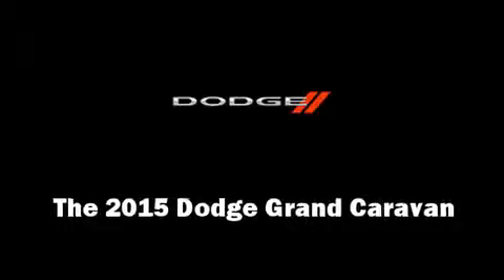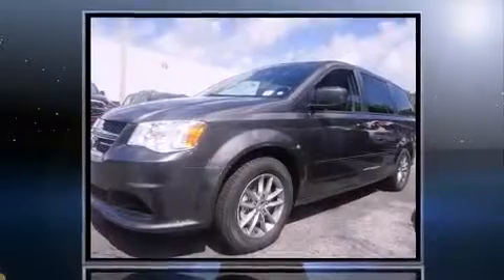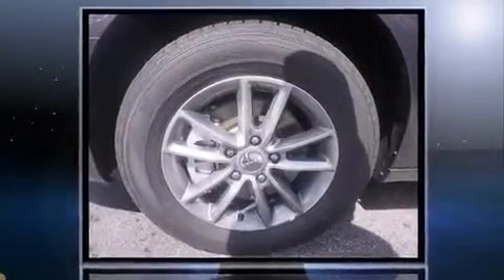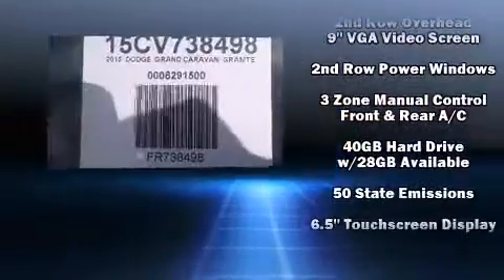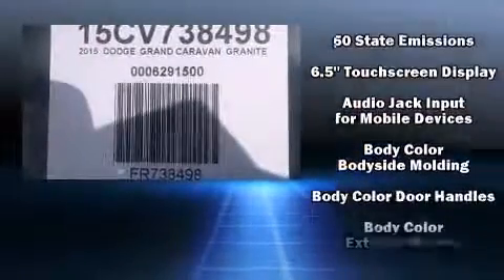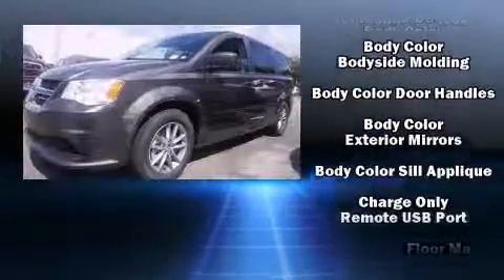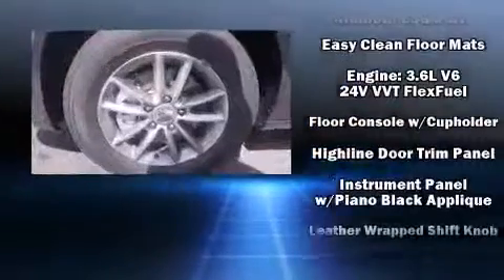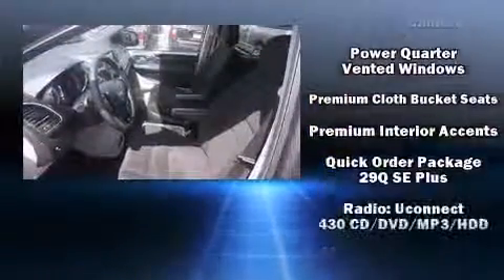2015 Dodge Grand Caravan SE Plus in Miami, FL 33157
Step into the 2015 Dodge Grand Caravan. Under the hood you'll find a 6 cylinder engine with more than 270 horsepower, and for added security, dynamic Stability Control supplements the drivetrain. It distinguishes itself from the competition with features such as: delay-off headlights, adjustable headrests in all seating positions, a trip computer, an outside temperature display, power door mirrors and heated door mirrors, rear wipers, and 1-touch window functionality. Storage solutions are integrated throughout the interior, demonstrating thoughtful attention to detail. Audio features include a CD player with MP3 capability, steering wheel mounted audio controls, and 6 well positioned speakers. Rear LCD monitors provide entertainment that your passengers will appreciate no matter how far the drive. Take assurance in side curtain airbags, providing head protection in the event of a severe collision. We pride ourselves on providing excellent customer service. Stop by our dealership or give us a call for more information.